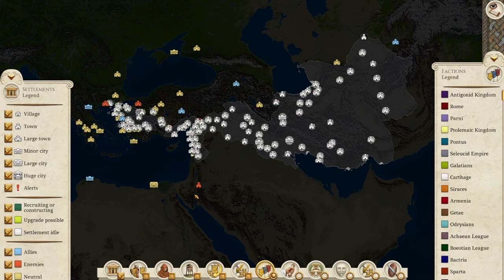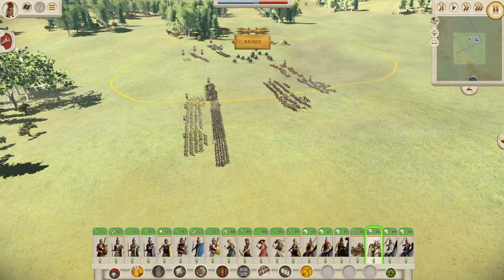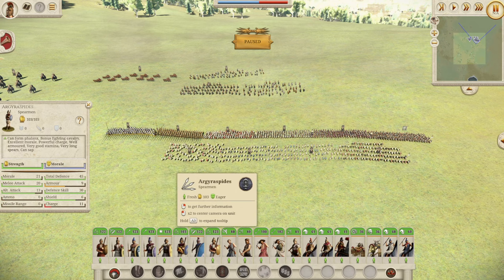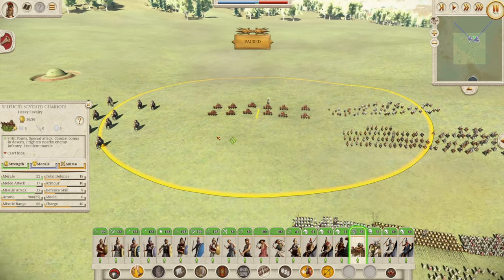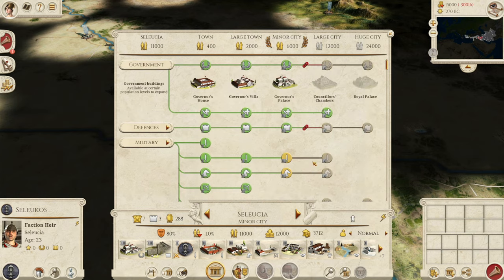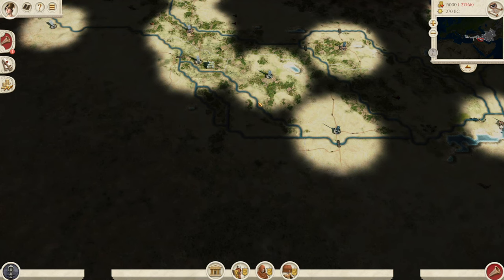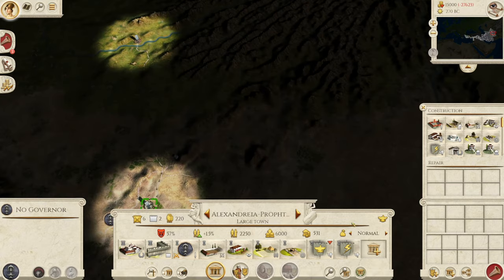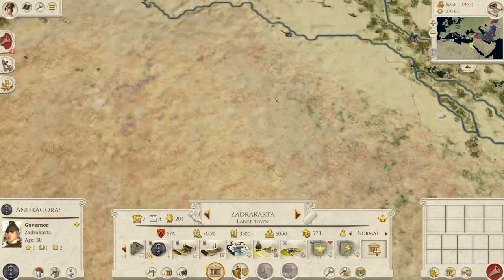FULL SELEUCID GUIDE - RTR Imperium Surrectum v0.5 - Rome Total War Remastered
Today we take a look at the Seleucid Empire in RTR Imperium Surrectum and complete a full guide to how to handle this hard feat. We go through, RIS Tips and tricks, Building Roster, Unit Roster and your starting moves. Enjoy!

In this version you will find, among many other things:

32 Playable factions, including 11 brand new ones: Baktria, Epeiros, Achaian League, Aitolian League, Athens, Syracuse, Rhodes, Massalia, Kyrene, Boiotian League & the Saka!

00:00 Intro
00:25 A Warning
00:50 The Plan
1:20 RIS Tips and Tricks
4:00 Unit Roster
10:40 Building Roster
15:00 Starting Moves
32:40 Subscribe, Like and Comment!

Players can now expand their armies and experience 16 additional factions that were previously locked, giving a grand total of 38 playable factions. In a first for Total War, you can now take your favourite faction to battle against friends in cross-platform multiplayer between Windows, macOS and Linux. A whole new agent type has also been added to the fray; Merchants can be sent all over the world to create trade links, access resources and buy out rivals to increase your income and assert your faction’s economic powe

Alexander's city, pella, city of alexander